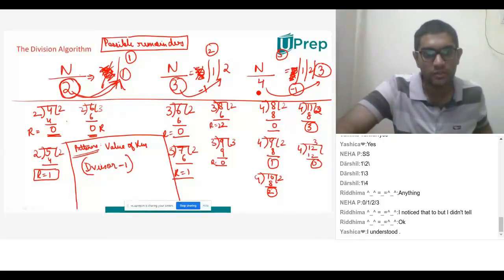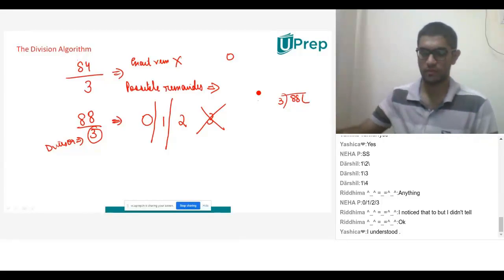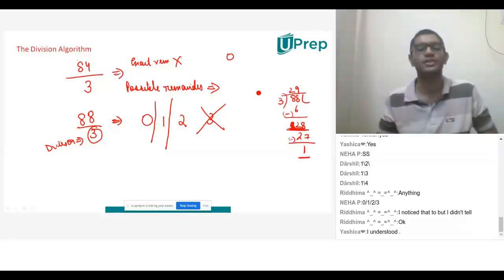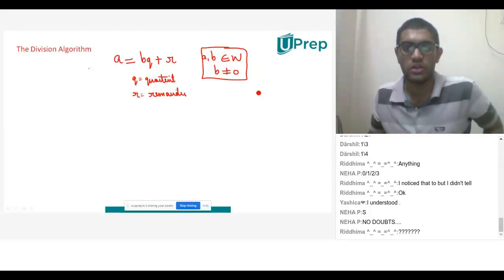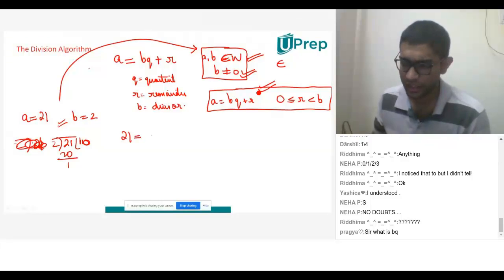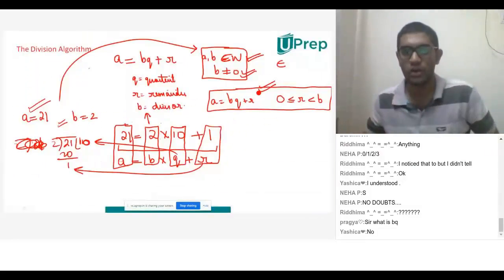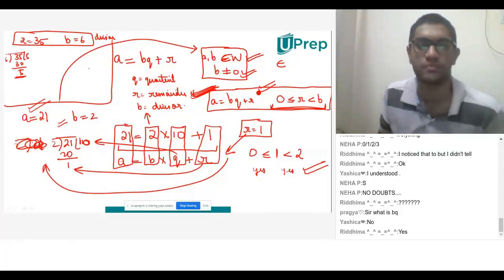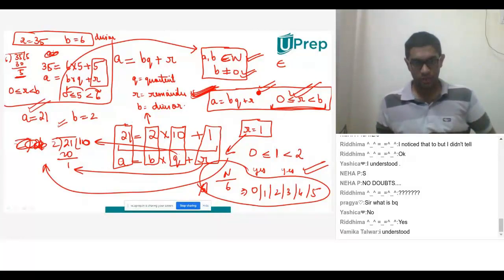Division algorithm Part 2 | Whole numbers | Maths | Class 6 | UPrep | IIT JEE/NEET/NTSE/NSO